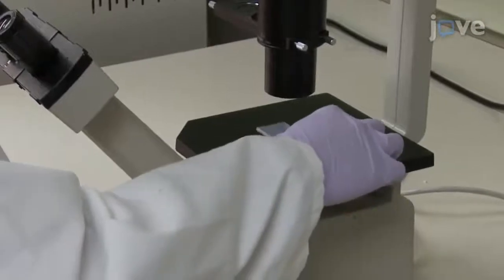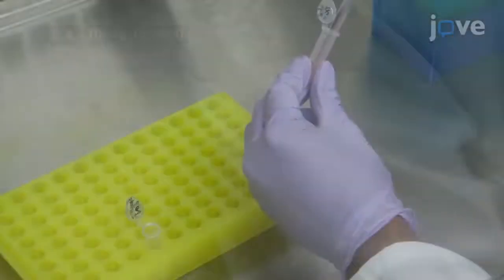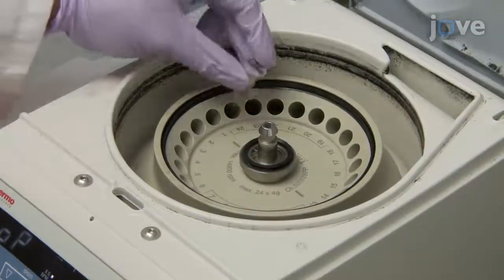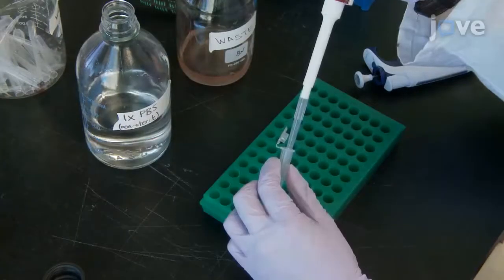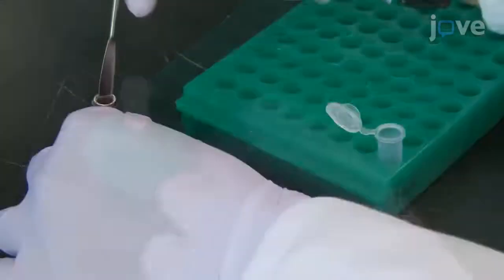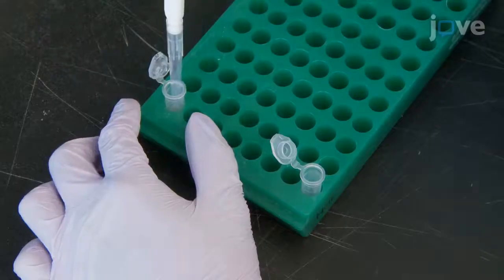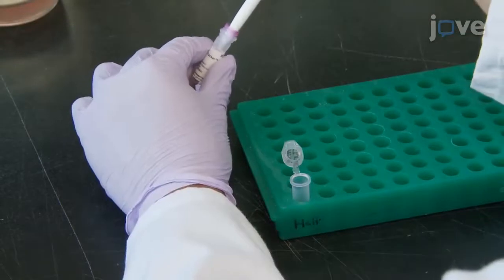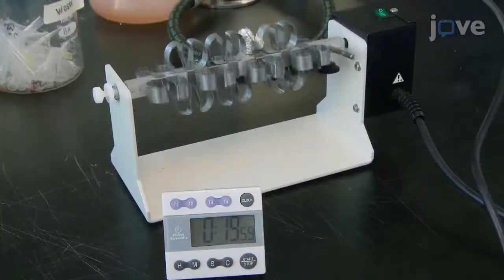Single Cell Flourescence Micrsoscopy for Effercytosis Quantification | Protocol Preview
Quantification of Efferocytosis by Single-cell Fluorescence Microscopy -  a 2 minute Preview of the Experimental Protocol

Kyle Taruc, Charles Yin, Daniel G. Wootton, Bryan Heit
University of Western Ontario, Department of Microbiology and Immunology and the Center for Human Immunology; University of Liverpool, Institute of Infection and Global Health; Aintree University Hospital NHS Foundation Trust, Department of Respiratory Research;

Efferocytosis, the phagocytic removal of apoptotic cells, is required to maintain homeostasis and is facilitated by receptors and signaling pathways that allow for the recognition, engulfment, and internalization of apoptotic cells. Herein, we present a fluorescence microscopy protocol for the quantification of efferocytosis and the activity of efferocytic signaling pathways.